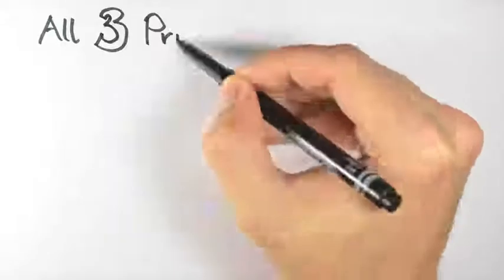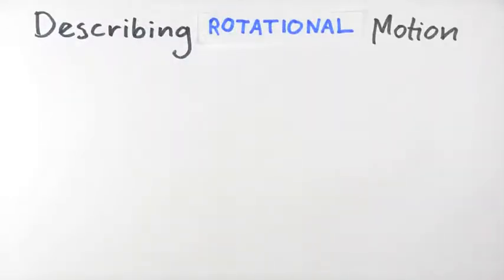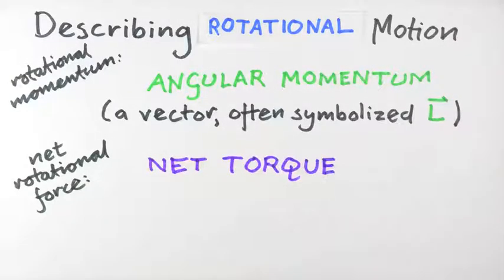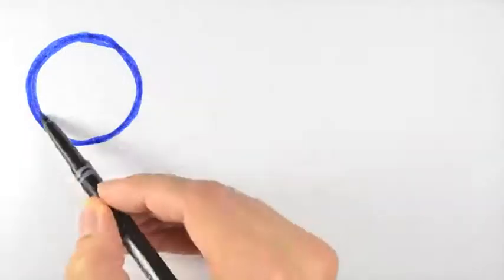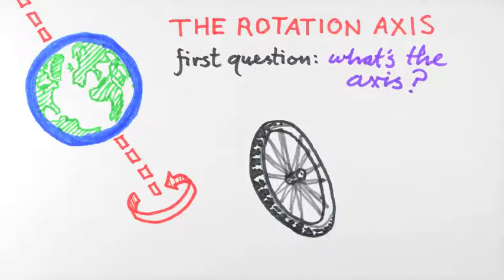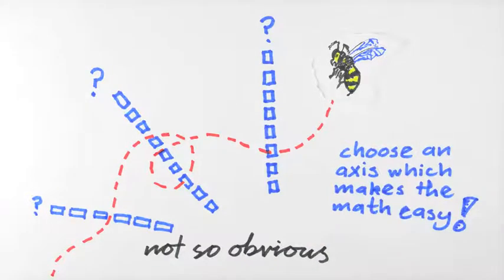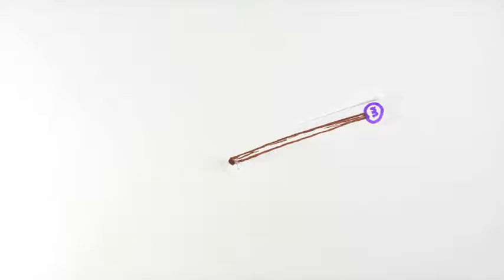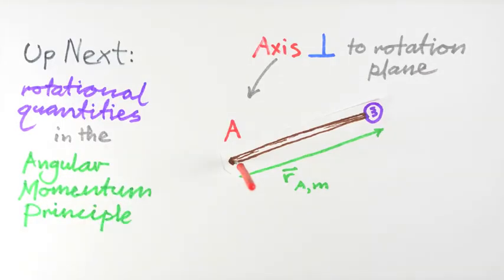12-2 The Angular Momentum Principle: An Introduction